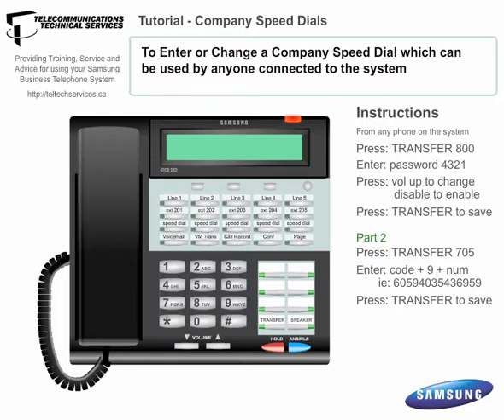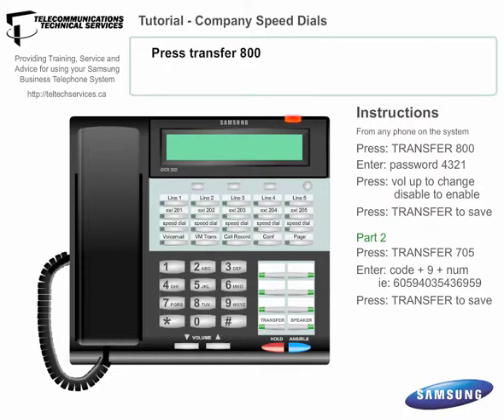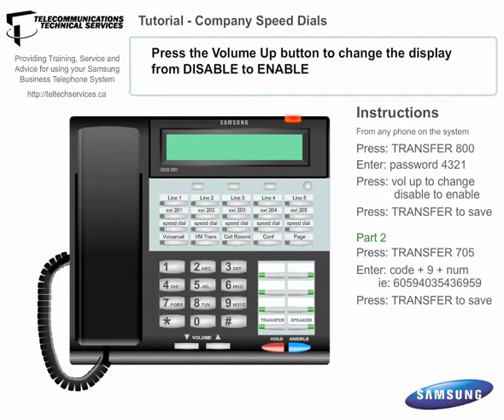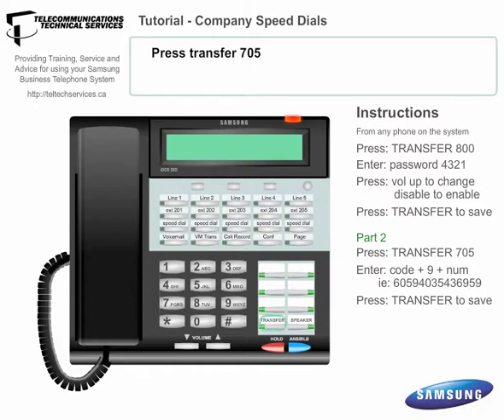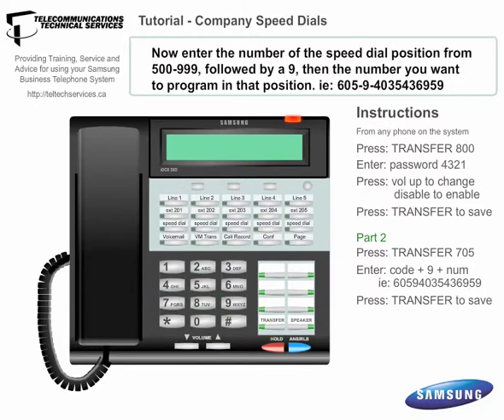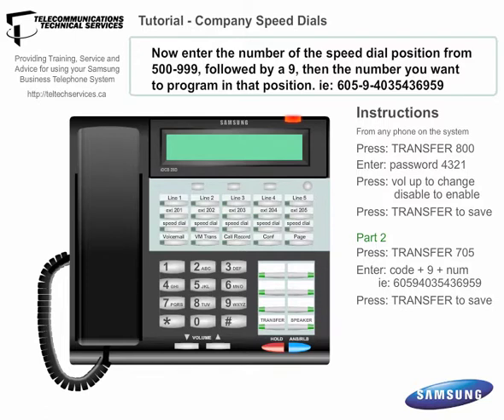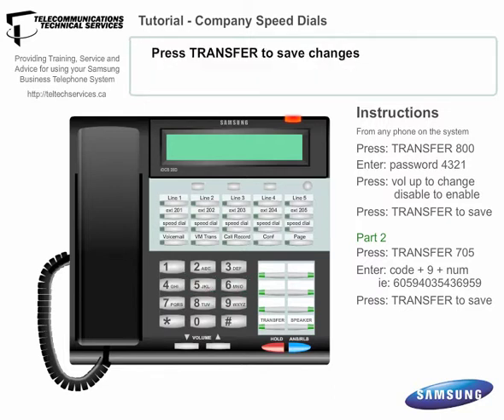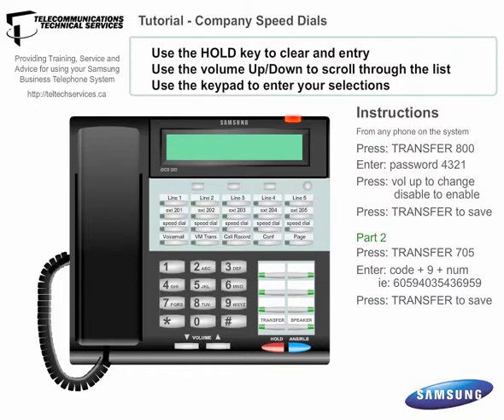Company Speed Dial List - Business Phone System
This video shows how to set up a Company wide speed dial on your Business Phone system